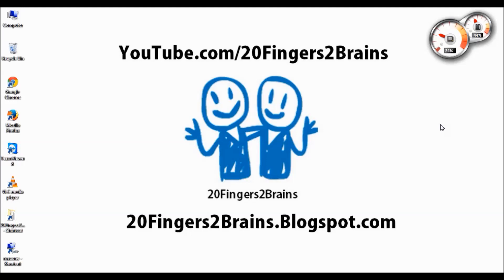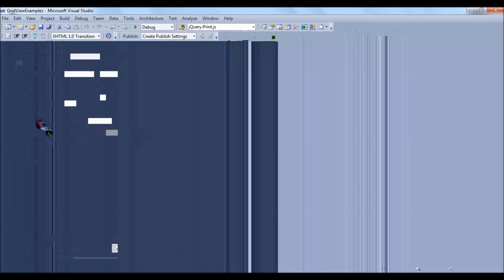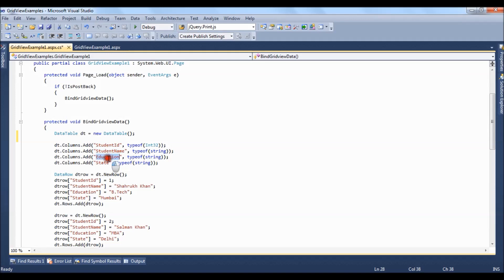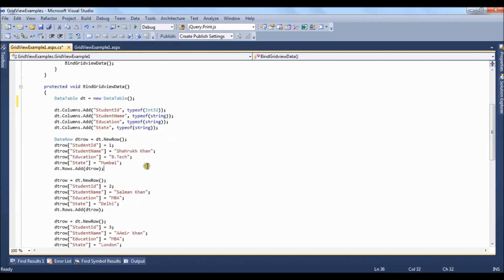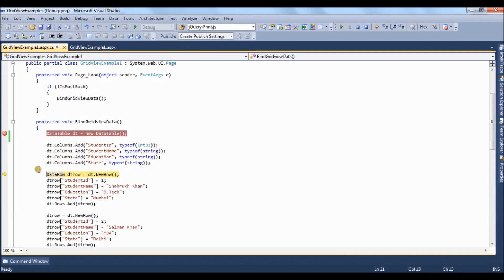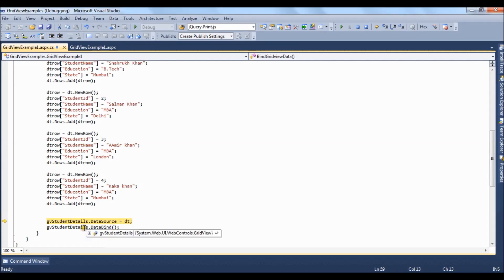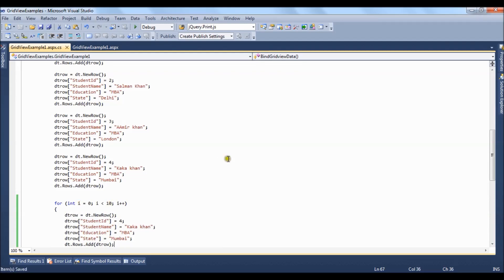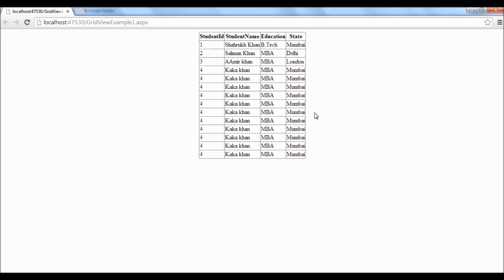Asp.Net C# Dnyamically Create Datatable and Bind to Gridview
How to create datatable dnyamically and bind to gridview in asp.net c# or bind datatable to gridview in asp.net c#